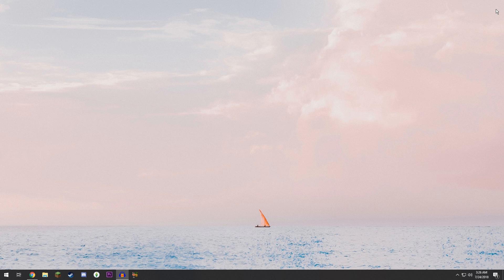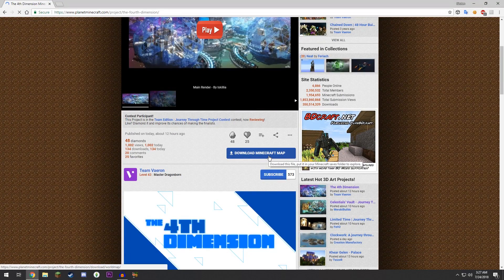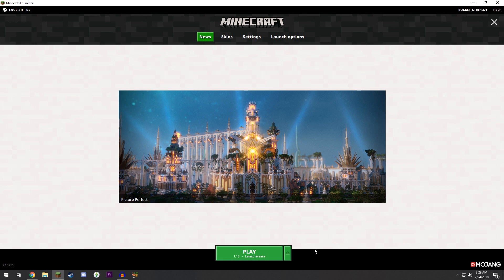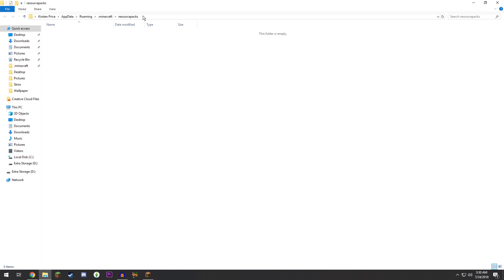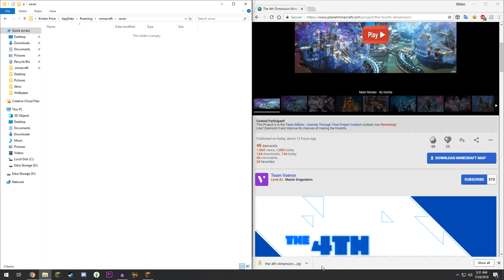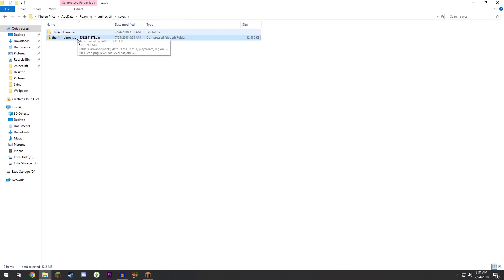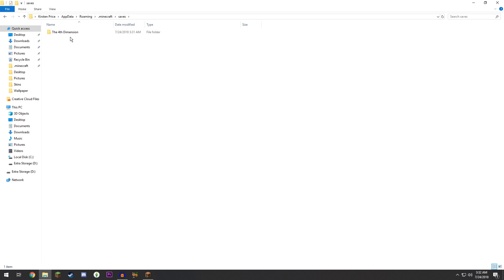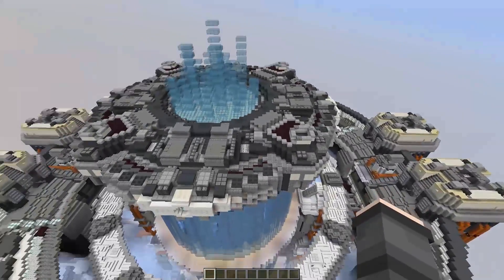HOW TO DOWNLOAD MINECRAFT WORLDS TUTORIAL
This is a quick tutorial demonstrating how to download minecraft worlds / saves and put them into your game to play with. This works for every version of Java minecraft curently avaiable (1.13 , 1.12.2  , 1.11 ,  1.10 , 1.9 ,  1.8 , 1.7 , 1.7.10 , 1.6 etc )

Intro - Get Tilted
Outro - NetherMarie